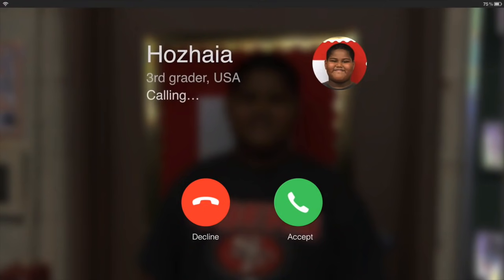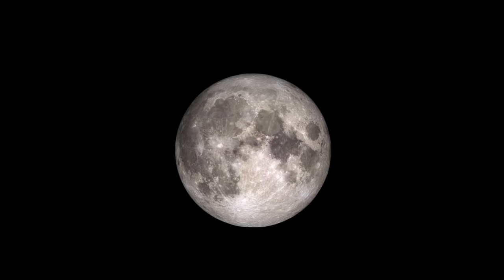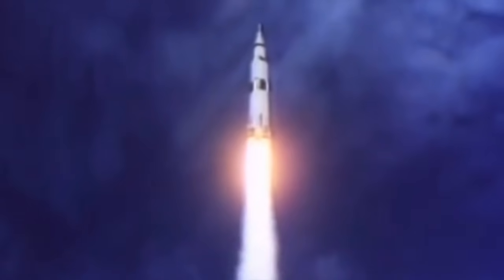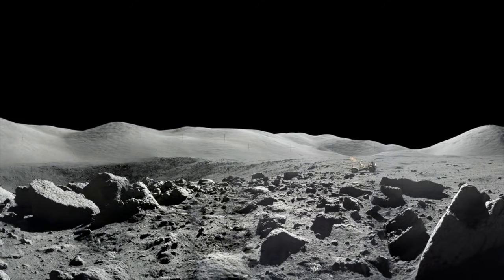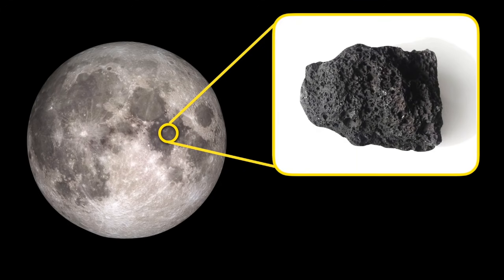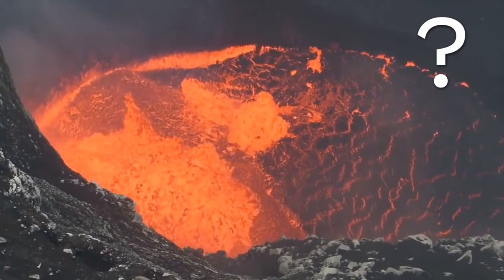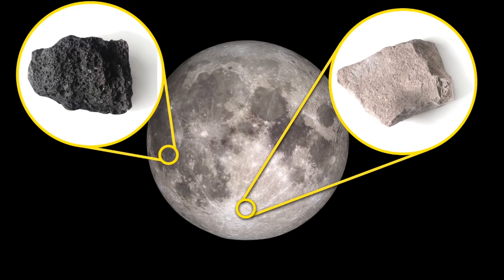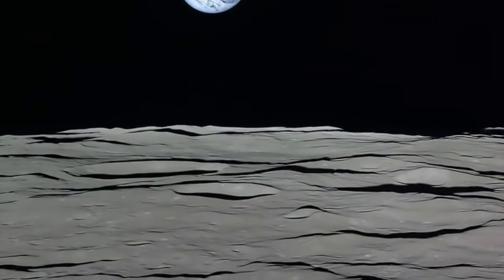What is the moon made of?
Are your kids wondering: “What is the moon made of?” This question came from Hozhaia, a 3rd Grader from the US.